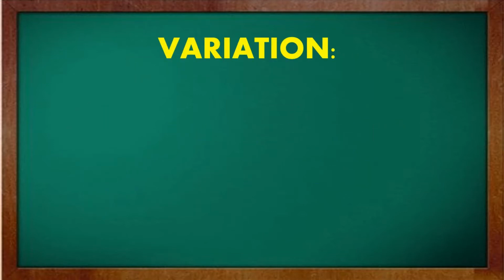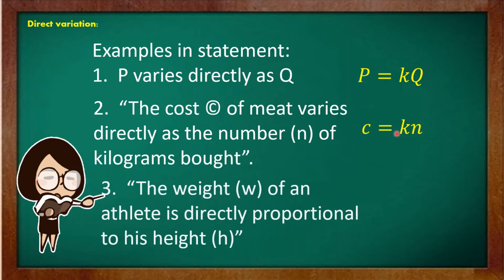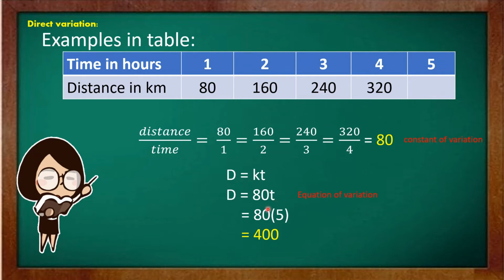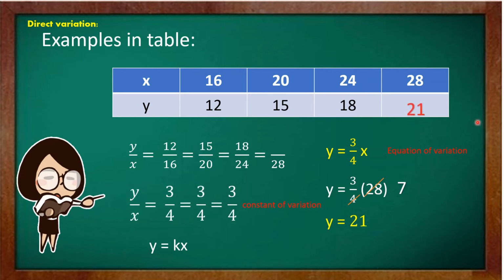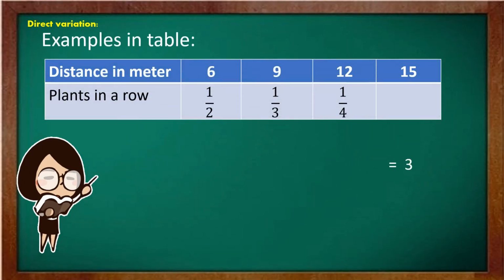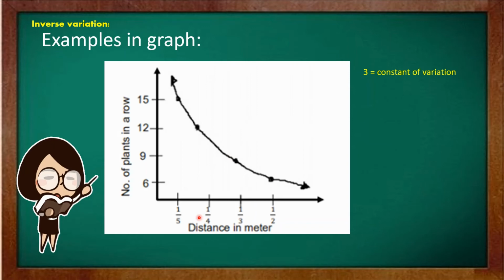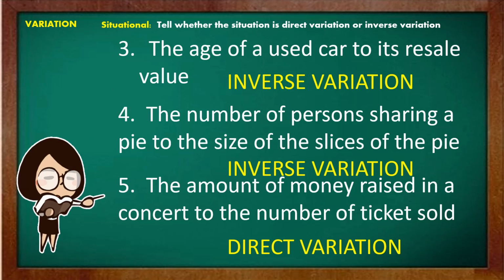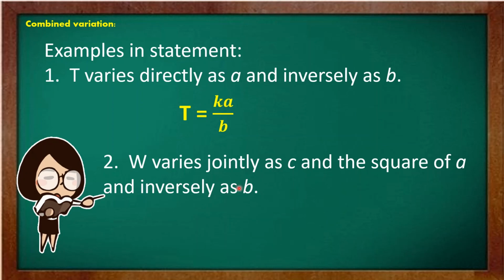ILLUSTRATING SITUATIONS INVOLVING VARIATIONS MODULE 1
VARIATIONS